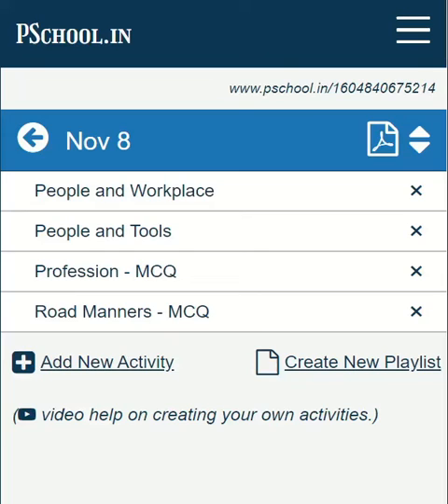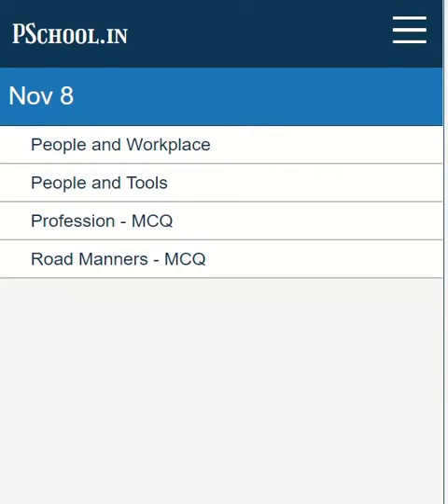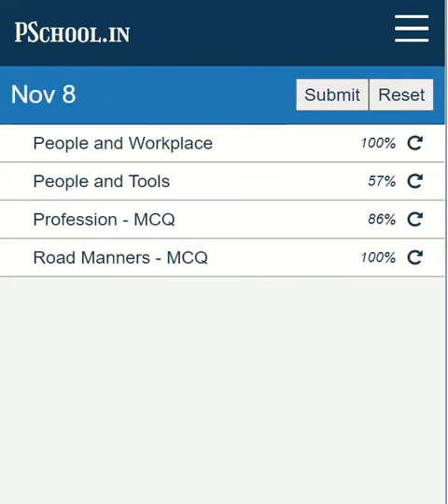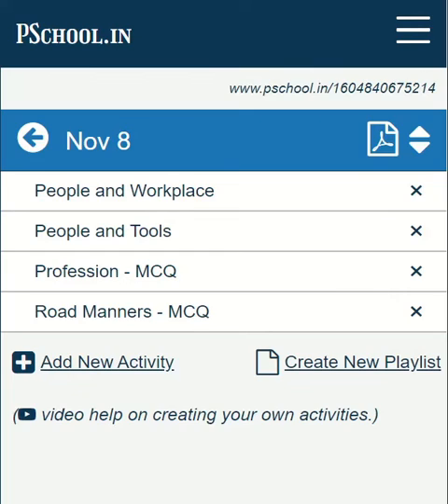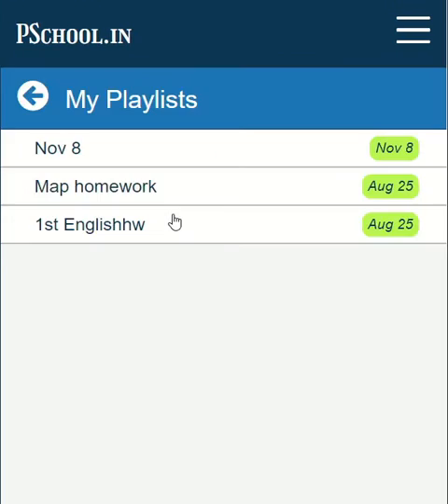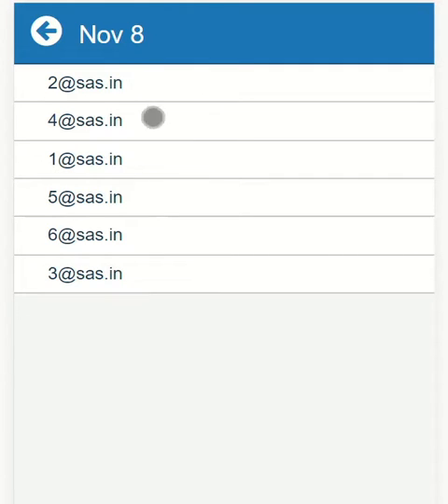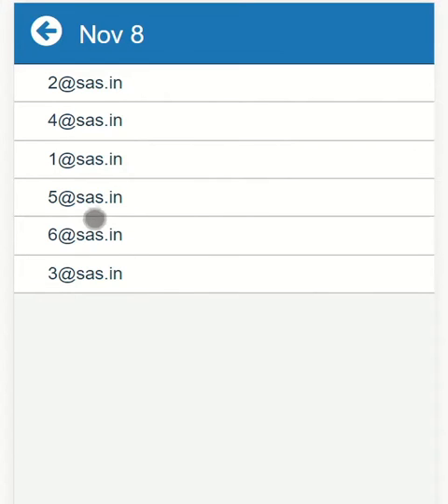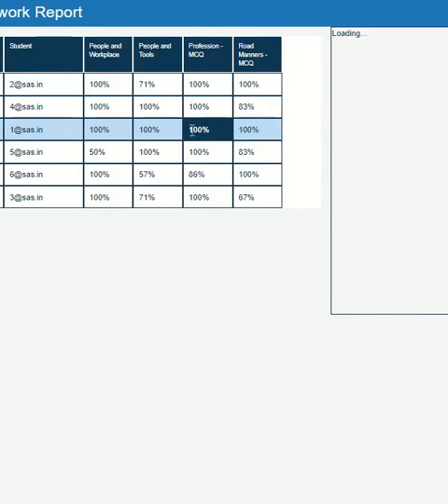Easy Homework Feature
Just using mobile,  teachers can create activities like MCQ, Match, Fill Up etc, share it with students and track their response.

This video is part of a series that explains the features of Pschool app:

All videos